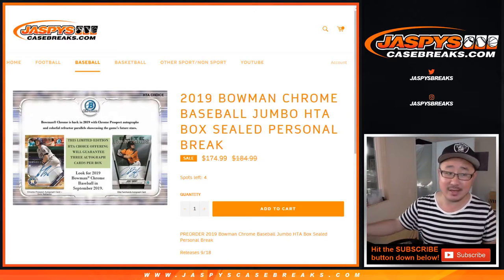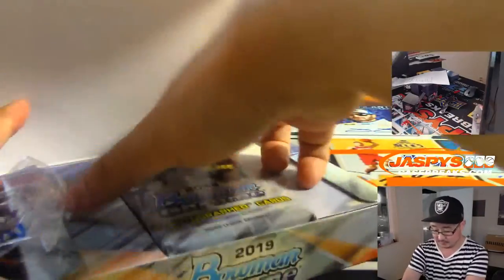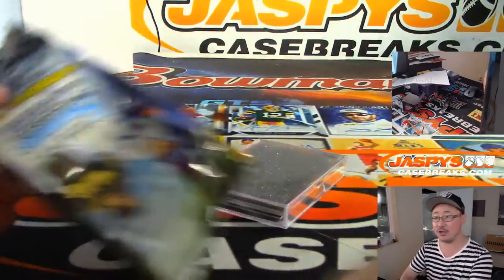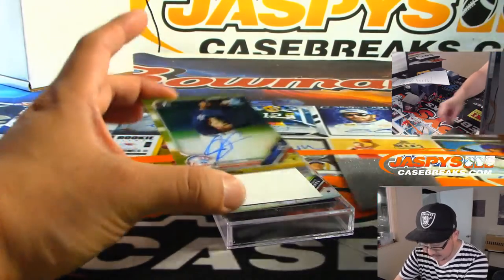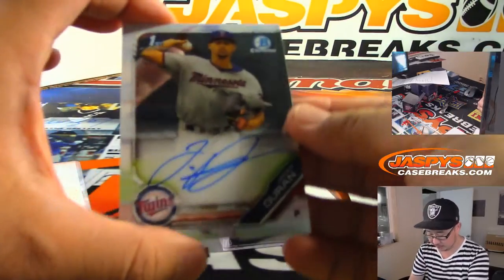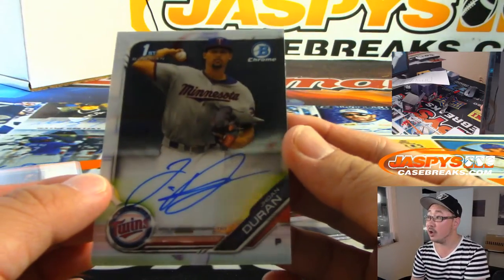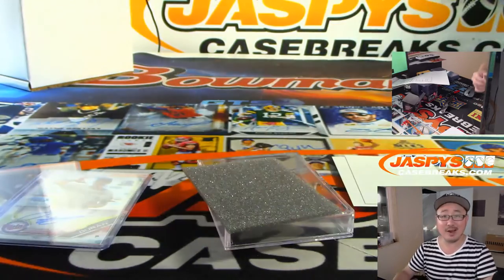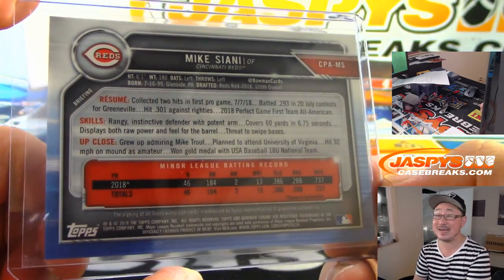Th, 09/19/19 || 1Box (HTA) PERSONAL (Mark G) || 2019 Bowman Chrome Baseball (MLB)